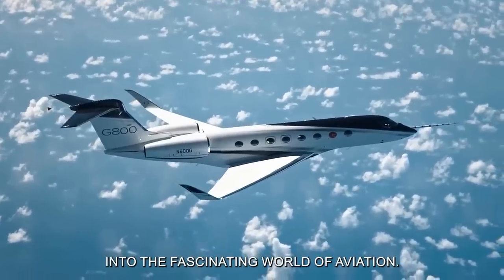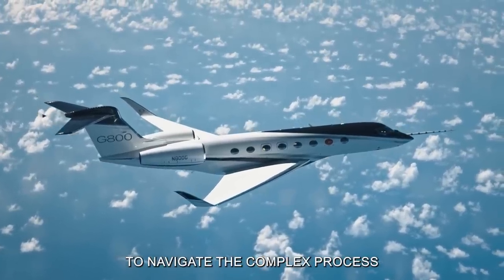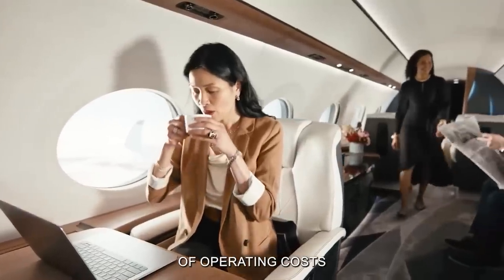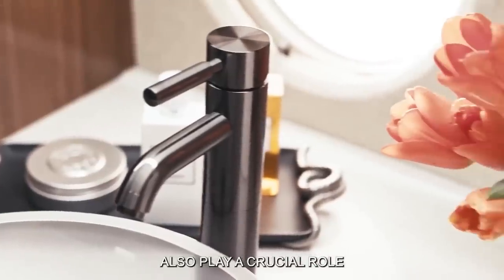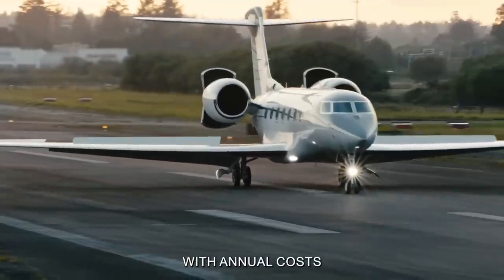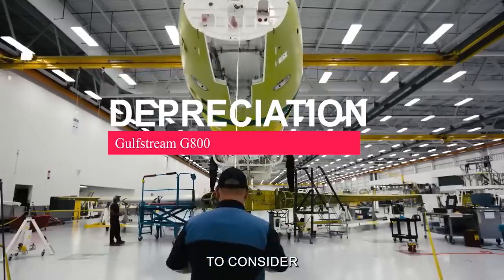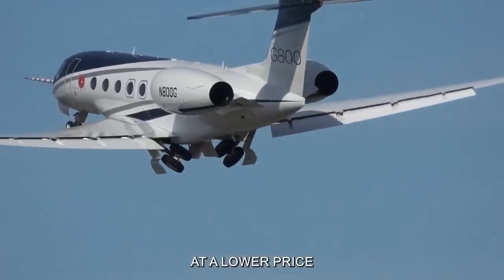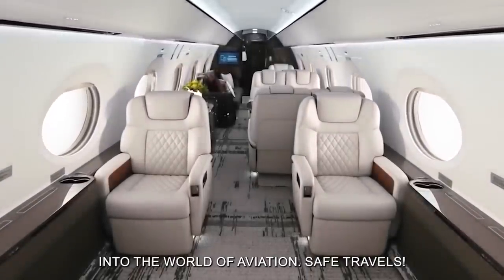The Real Cost of Owning a Gulfstream G800 | Costs and Specs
Your ultimate guide to the world of private jets. Explore in-depth reviews, costs, and specs for the most luxurious aircraft.

🙌 Thank you to Ronald Bailey for being a member this month.

🎧 Are you looking for aircraft supplies from Pilots HQ?